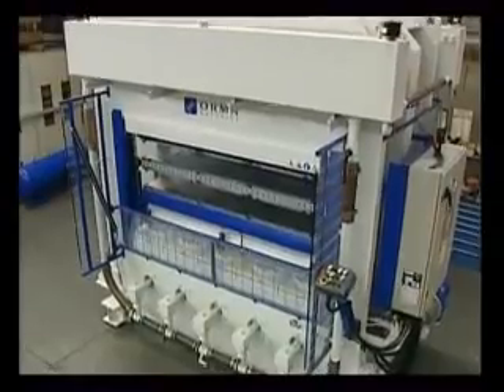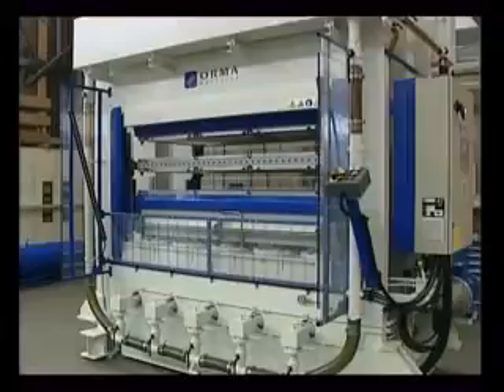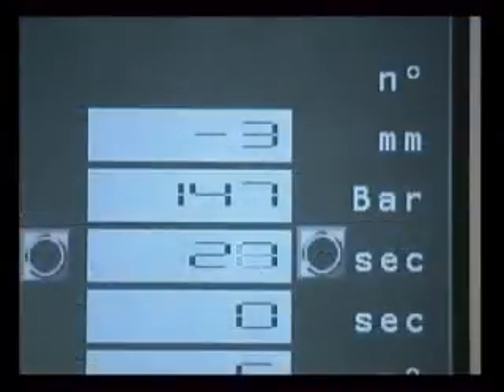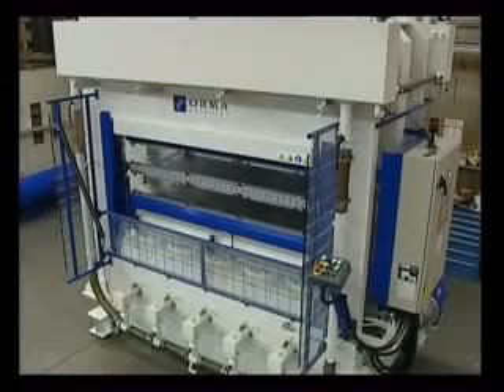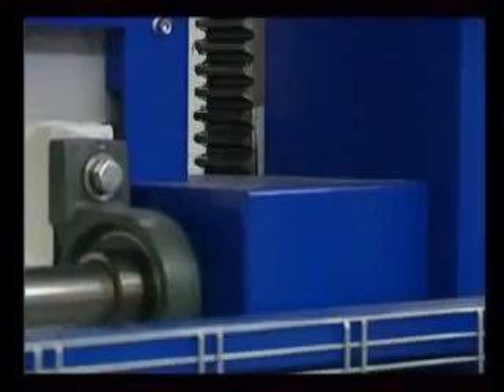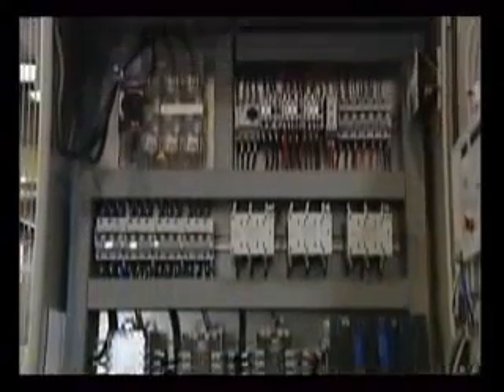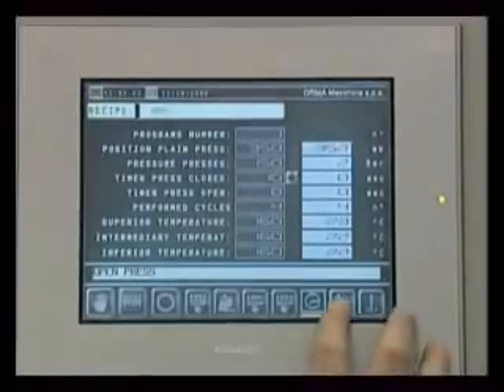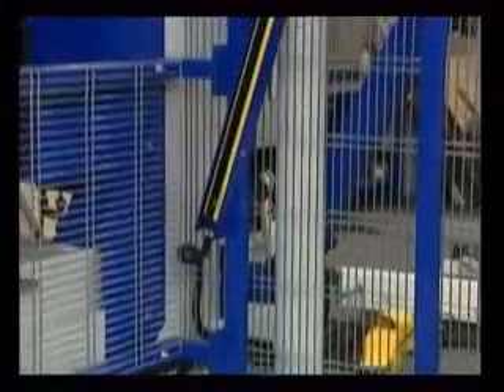Embossing Wood presses PSA - Ormamacchine SpA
| Wood presses - Ormamacchine embossing presses hold our great experience achieved in thirty year
design and specific production so to grant reliable models and a right mix between price and technology. The machine structure is made by very thick, certified iron, milled plates without welding granting the max mechanical tightness. The hydraulic installation, designed by Ormamacchine, is able to obtain the constant working pressure from 35 to 100 kg/cm2 . The pressure is perfectly adjustable to make the machines fit any type of working. The solid drilled steel platens are heated up by electric resistances or by thermal oil at max 250 °C, even in this case, it is possible to settle any intermediate value. The platen dimensions change from the smallest version - 600 x 350 mm -- to the biggest model whose working dimensions are 2500 x 1300 mm. Upon request, it is possible to produce machines with special dimensions. The platens are supplied with standard drilling on the two diagonals to fix the moulds whose costs are always excluded from the machine prices. Security mechanical and electric systems grant high standards, indeed our machines comply with all international working safety rules in force. The control board holds all the machine functions , the operator is able to set all paramethers necessary for the production such as: working pressure, pressing time, number of pressing operations, degassing cycle, platen opening, carving depth programming, working temp and so on. These machines are supplied in dowstroke or upstroke desing (upon request).